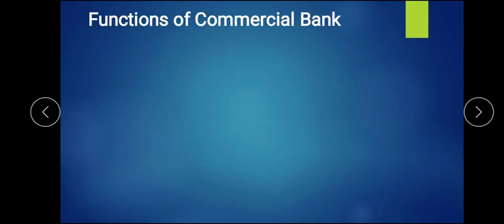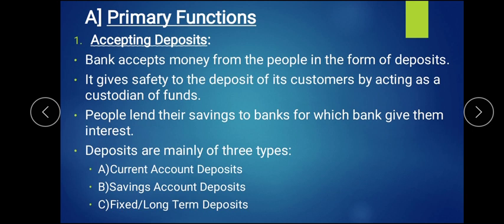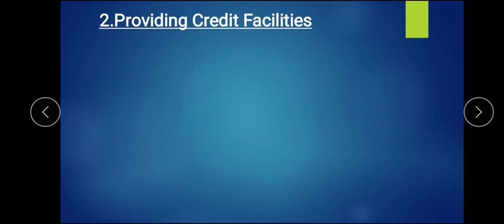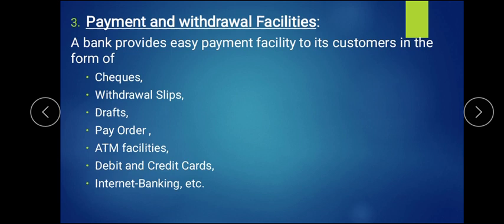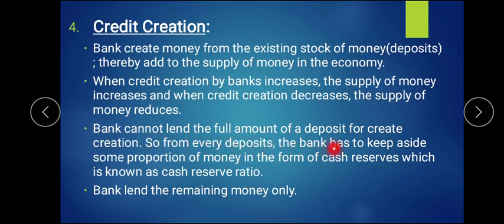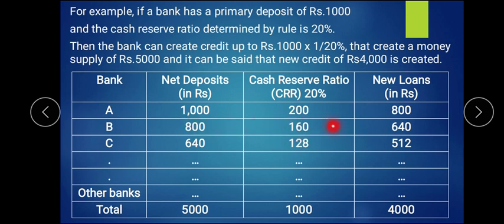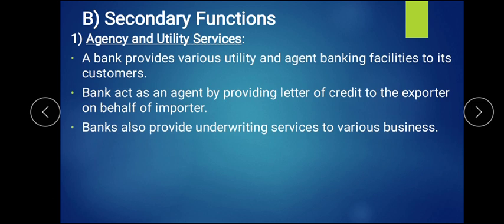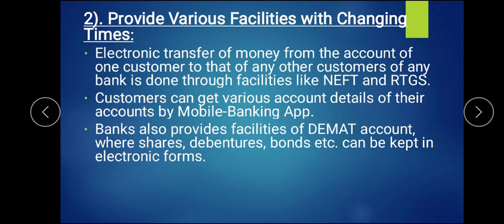XII ECONOMICS CH-04 PART-02